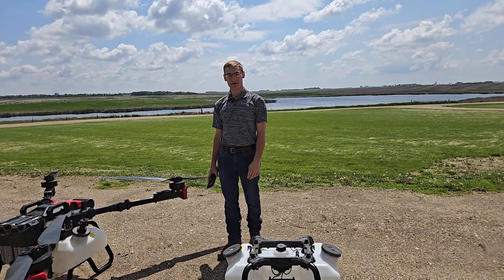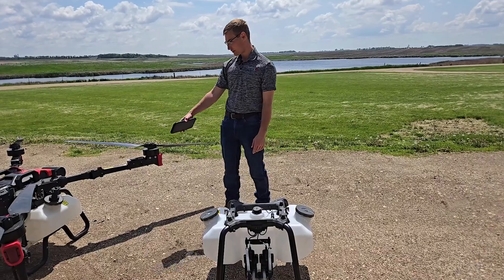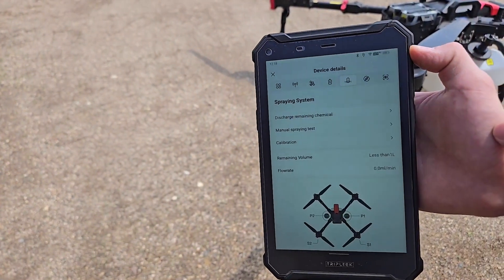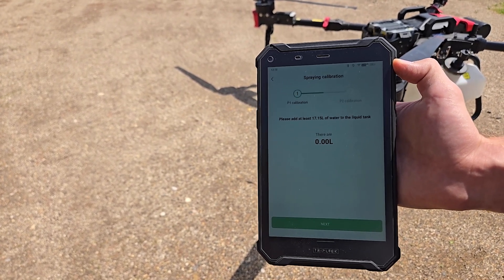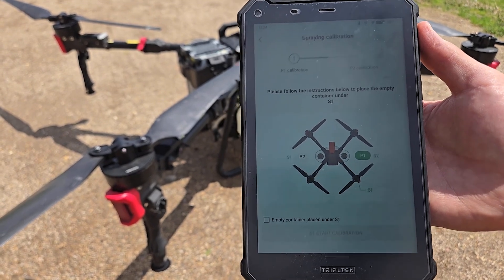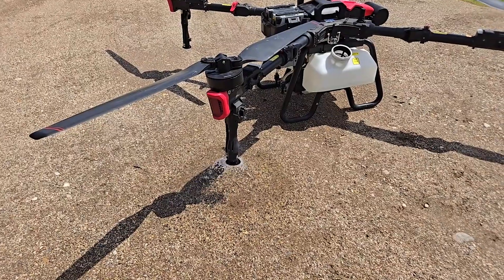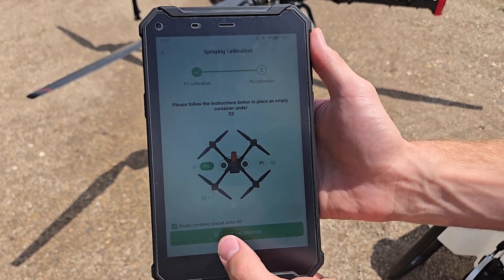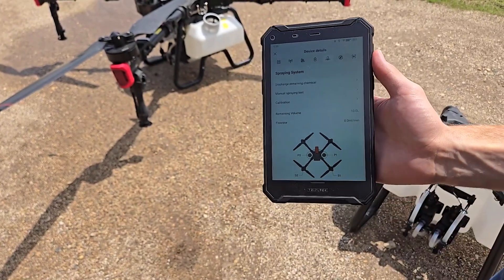XAG P100 Pro - Liquid Calibration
Stay ahead of the game with our exclusive Liquid Calibration tutorial for the XAG P100 Pro drone.